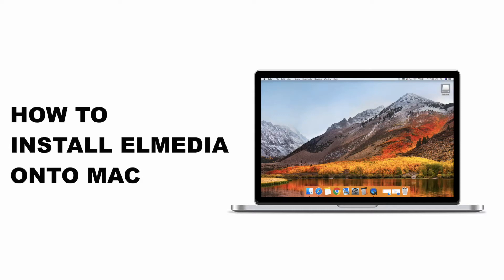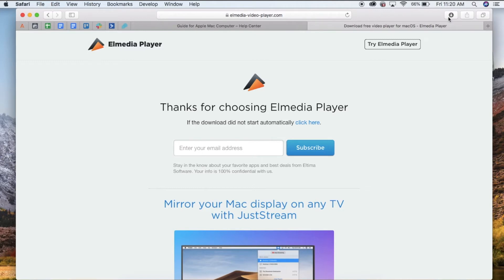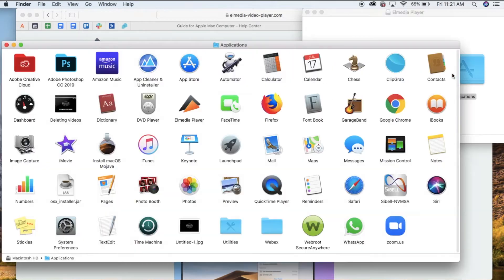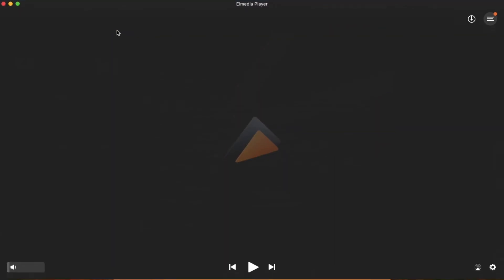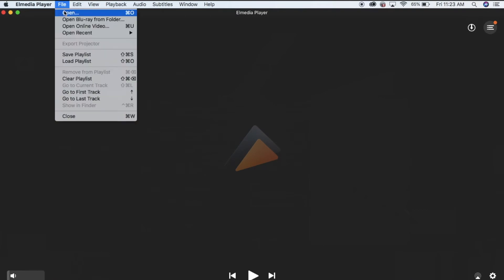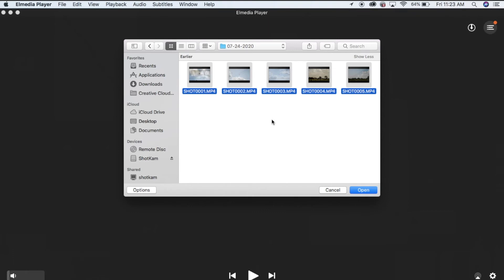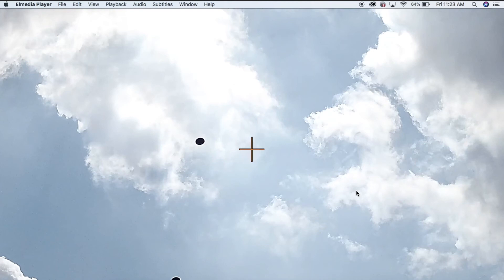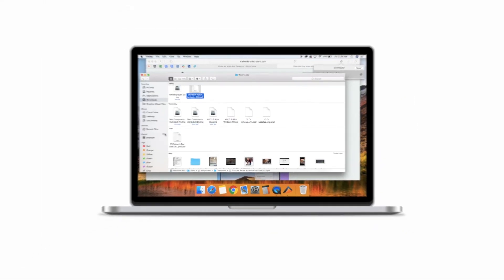How to set up Elmedia on your Mac— ShotKam Tutorials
If you are looking for alternative to VLC Media Player for your Mac computer, we recommend using Elmedia Player. This is a free video player with a frame-by-frame option.

1.
2. A pop-up will appear, select "Allow."
3. Select the download icon, then click on the download.
4. A popup will appear, then drag the VLC orange icon over into the Applications folder. Open the Applications folder, then open Elmedia Player.
5. A popup will appear asking if you are sure you want to open Elmedia Player. Select “Open.”
6. Hold "Control" on your keyboard and click on the Elmedia icon, select Options, then Keep in Dock.

To view your ShotKam videos in Elmedia Player:

1. Select “File” in the left-hand corner. Then, select “Open File…”
2. Locate the ShotKam under Devices, then open the "ShotKam" folder.
3. Open the dated folders for the shots you would like to view.

Keyboard shortcuts:
- Use the space-bar to pause and play your videos.
- To go frame-by-frame in Elmedia Player, pause your video first. Then, use the arrow keys on your keyboard to move frame-by-frame. The right arrow will move the frames forward, while the back arrow will move the frames backward.